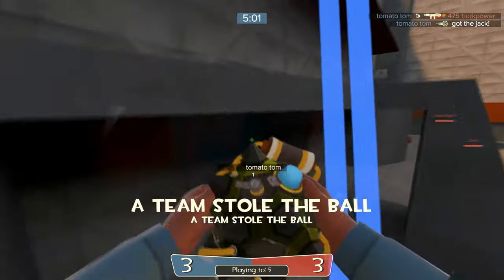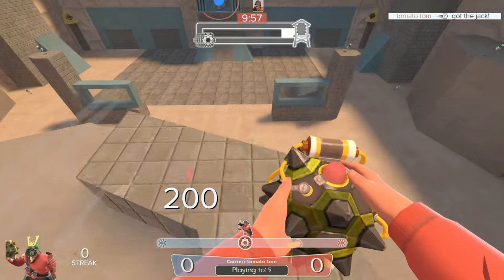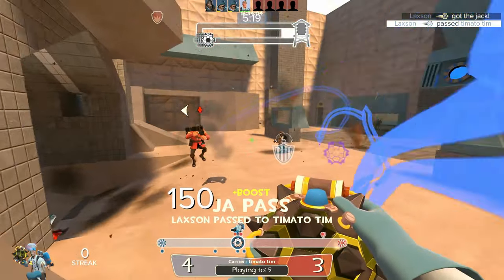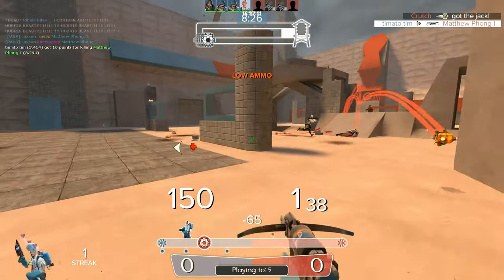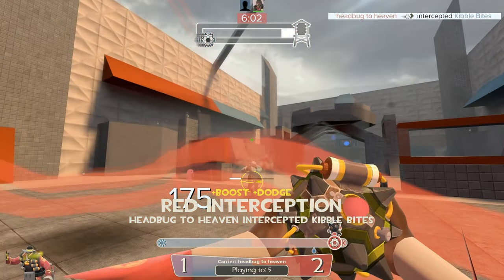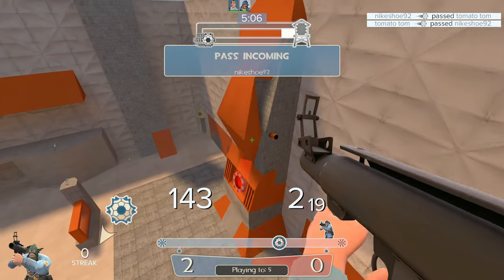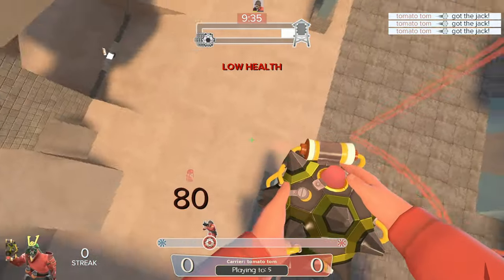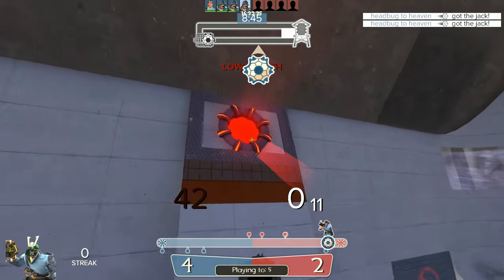[TF2] Advanced Passtime Tutorial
for the ball whistle: bind e "voicemenu 0 8"

0:00 this is passtime?!
0:30 SELF BOMBS (SOLDIER + DEMO)
2:17 MEDIC
3:30 DEFENSE
3:54 STANDARD BOMBS